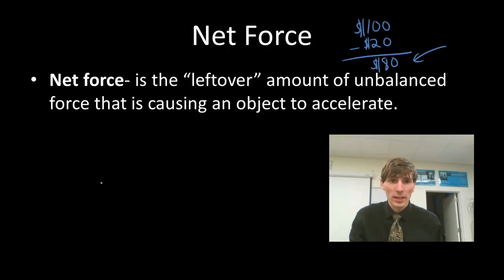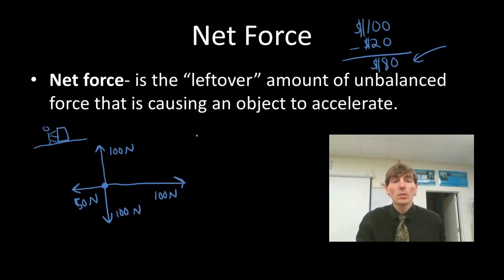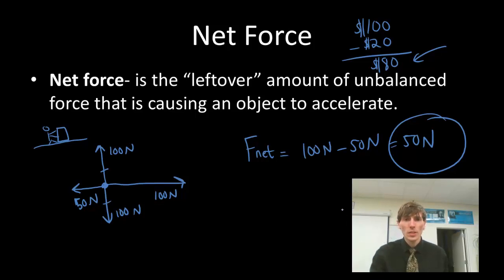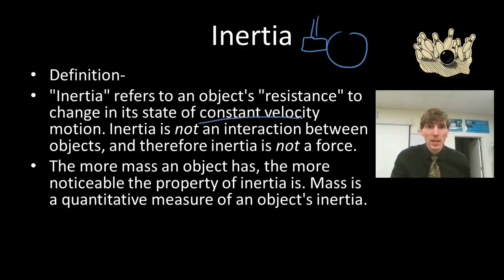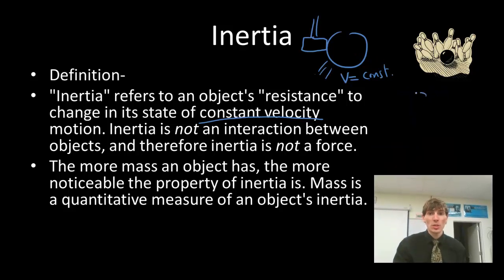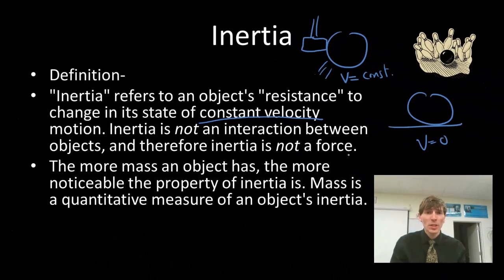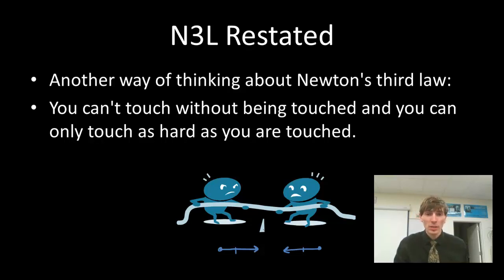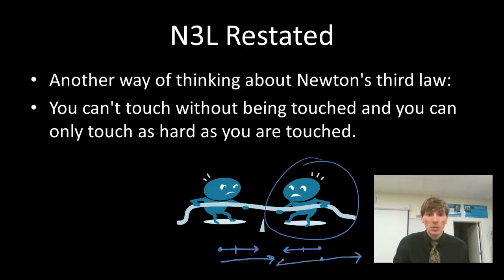Honors Physics- Forces Recap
I talk about a few ideas on forces